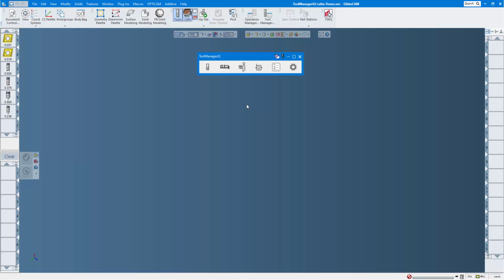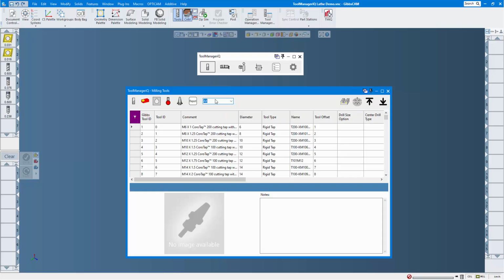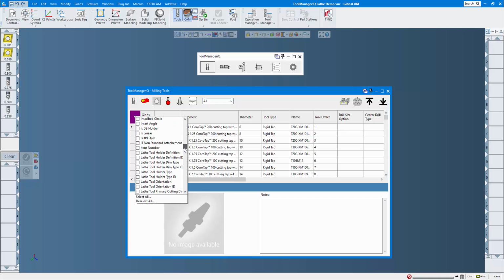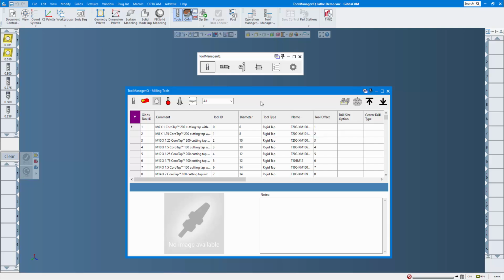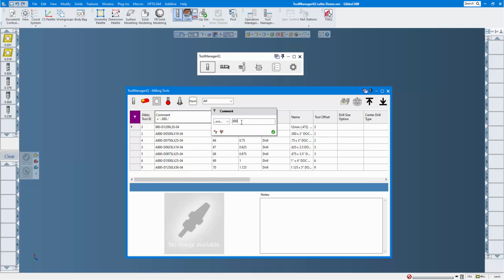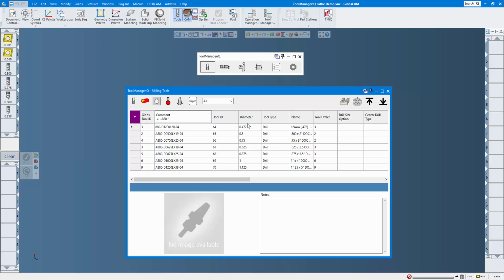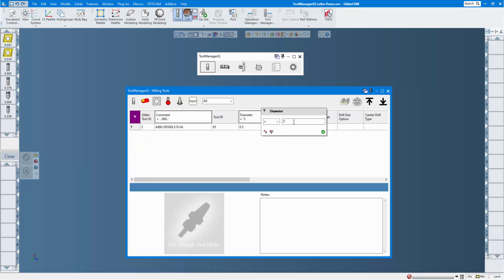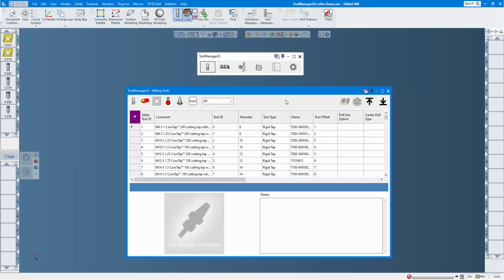12 - ToolManageriQ v4.0: List Functions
Learn about the many ToolManageriQ™ list functions. More information can be found on pages 31-35 of our manual, available